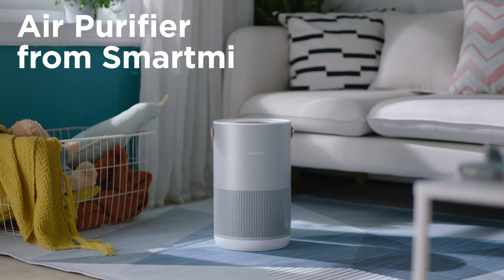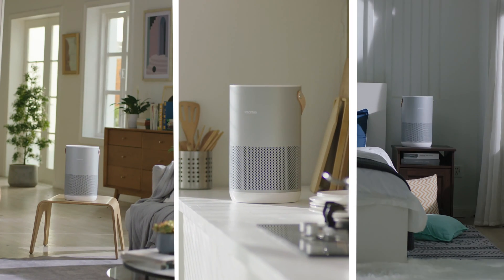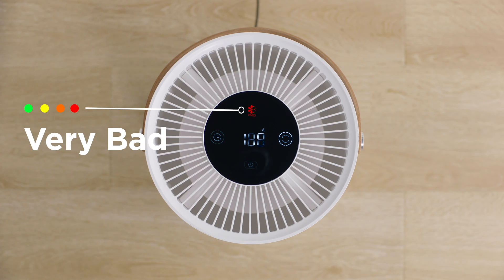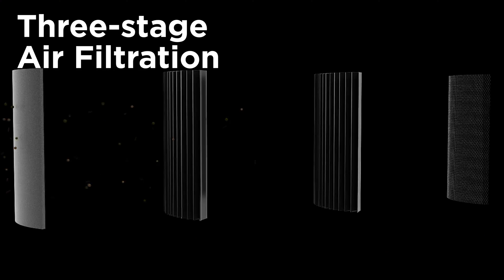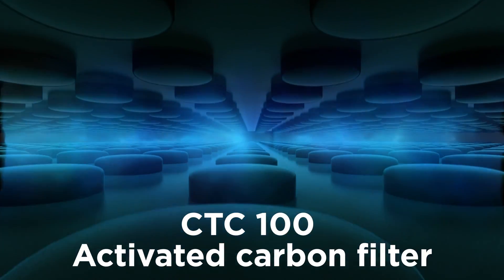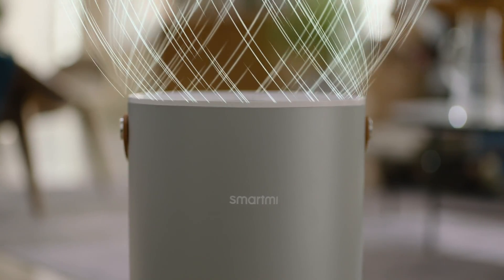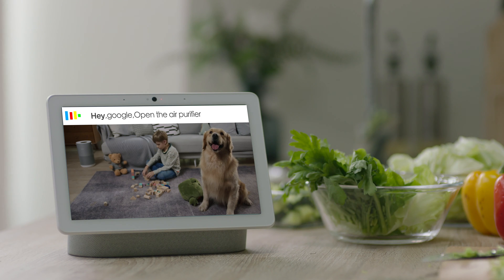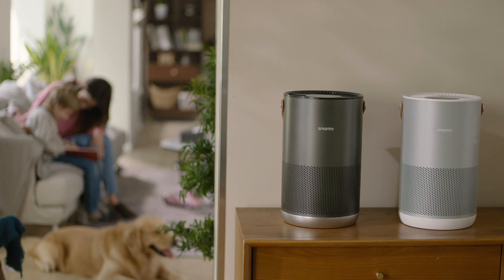Smartmi Air Purifier P1: Get Cleaner Air in 10 Mins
99.9% Filtration Rate｜Auto Pollen-detect & Purify｜250m³/h CADR Covers 320 ft²｜Works with Smart Homes Live on Indiegogo